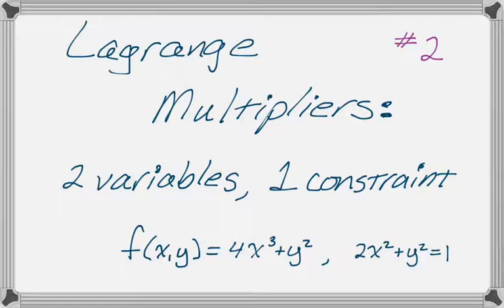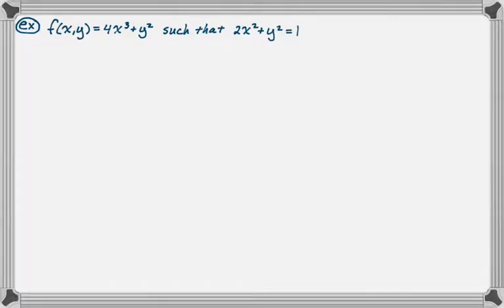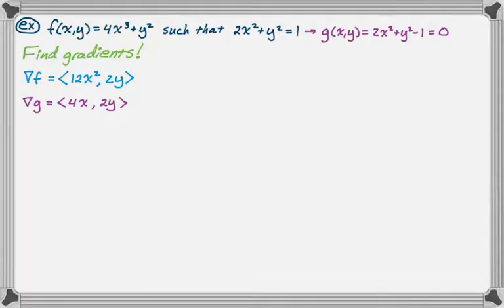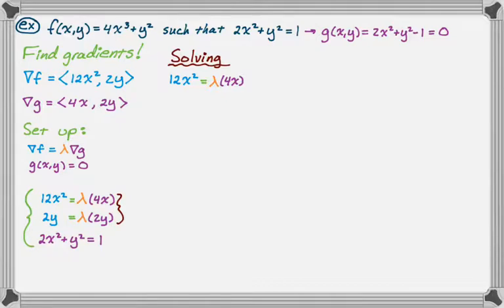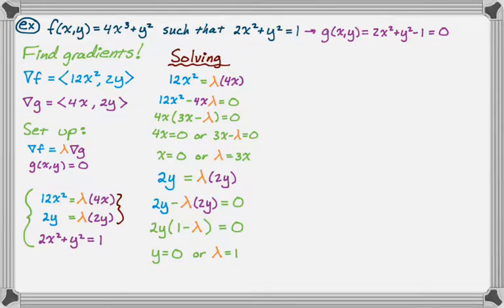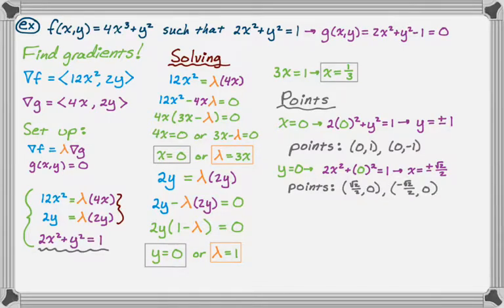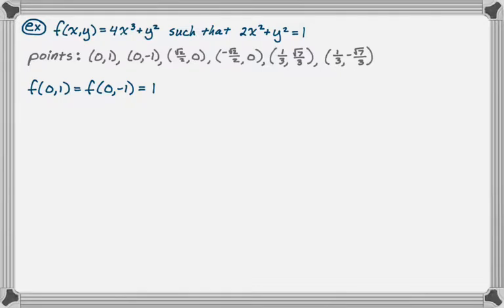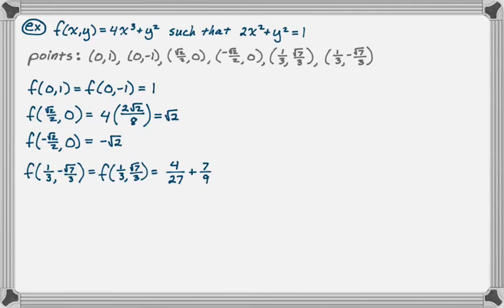Lagrange Multipliers #2: Two Variables, 1 Constraint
In this video we go over how to use Lagrange Multipliers to find the absolute maximum and absolute minimum of a function given a constraint curve.  Specifically we find the maximum and minimum values of f(x,y) = 4x^3+y^2 given 2x^2+y^2=1.  If you're neat and organized you'll be fine!

Some other things you might hear while you do these: constrained optimization, absolute max/min over a curve.

This is a very common topic to cover in a Calculus III/Multivariable calculus course.  Good luck!